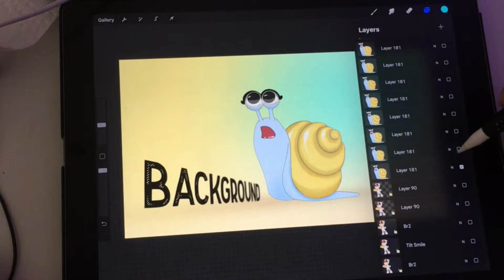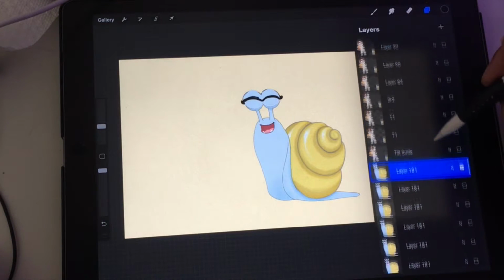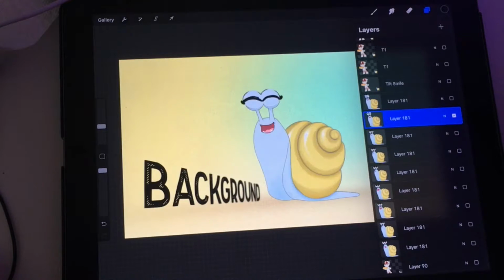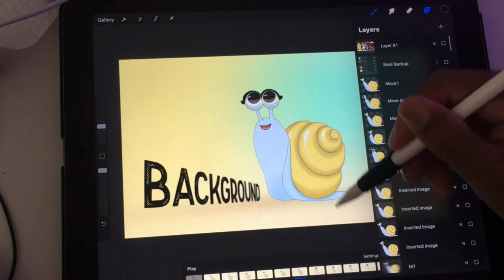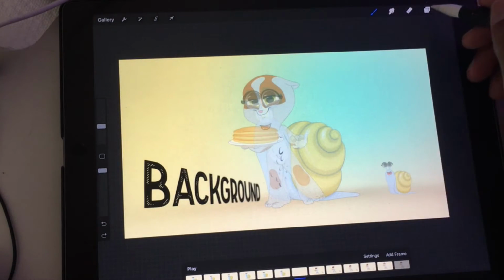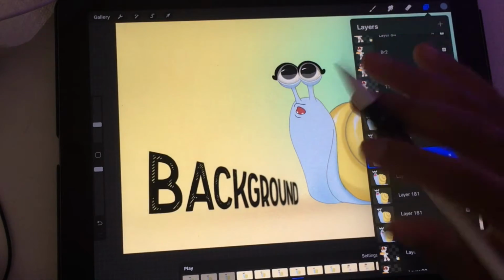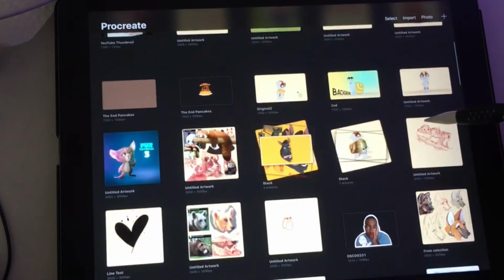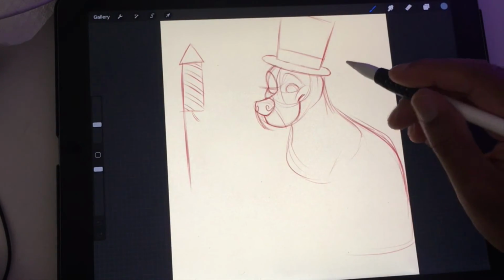The ONE thing I HATE about Procreate on Ipad Pro...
I love procreate. I really. But this one thing really drives me up a wall..maybe there is a fix? Maybe its only happening to me? (I don't see anyone else complaining about it online) Using 1st Gen Ipad Pro 12.9 with procreate 5x (though it has happened in the previous versions as well)

--- DRAWING ---
--- AUDIO ---
- Rode Video Micro Compact Shotgun Mic
- KLIM USB Mic (Voice Overs)
- Power DeWise Lavalier mic